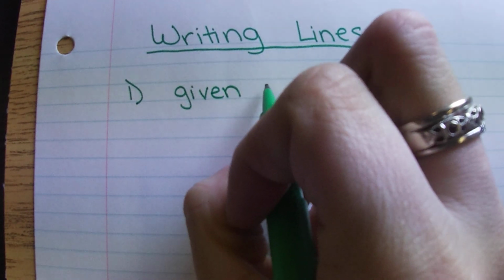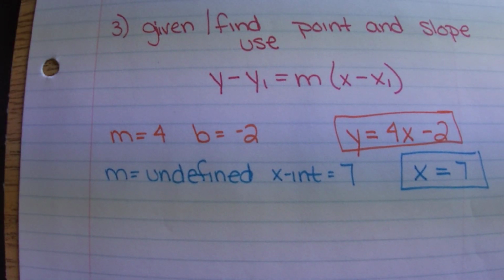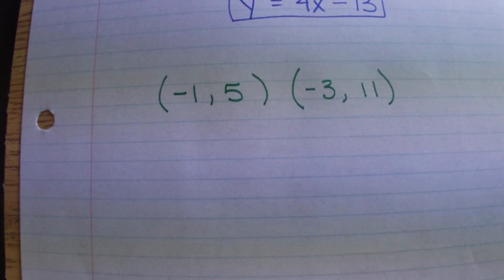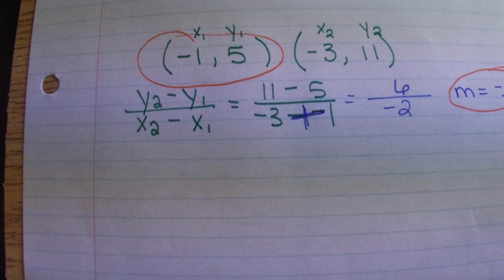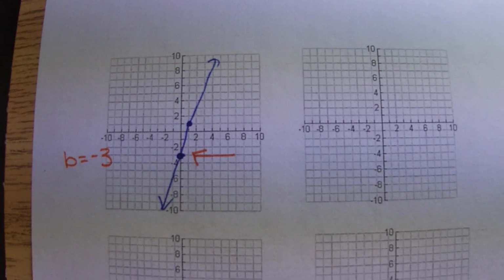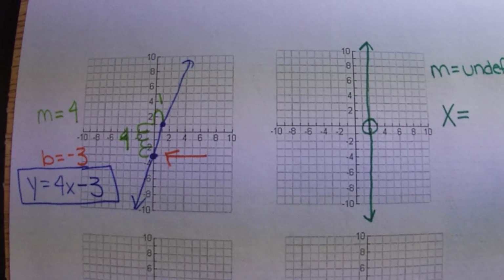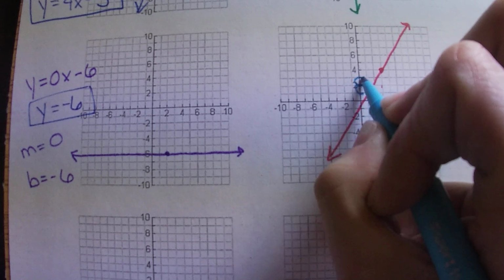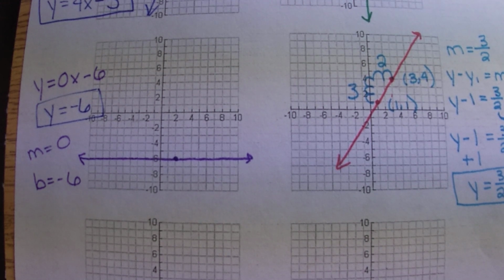Write equations from a graph